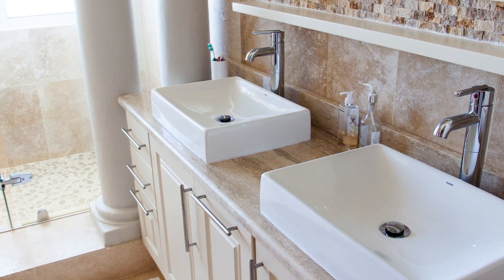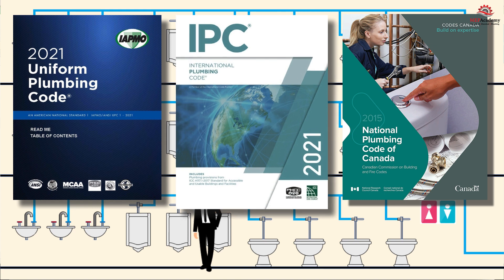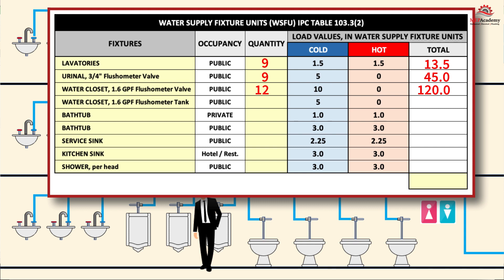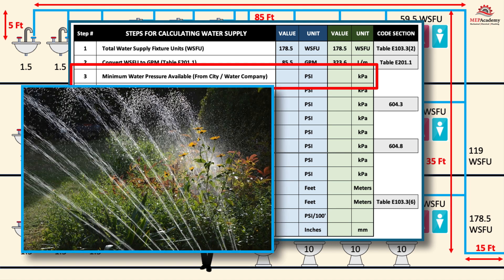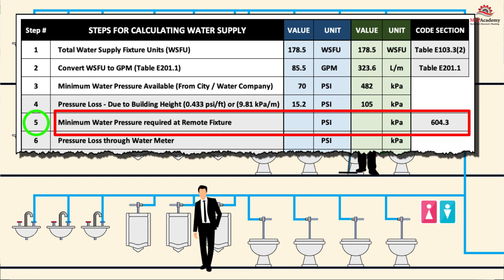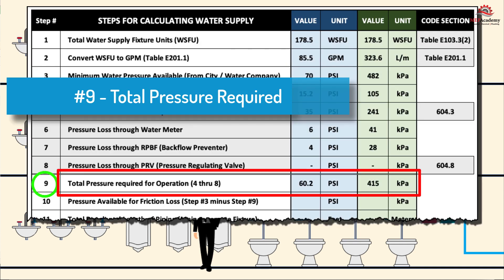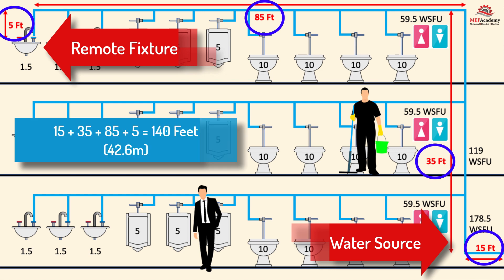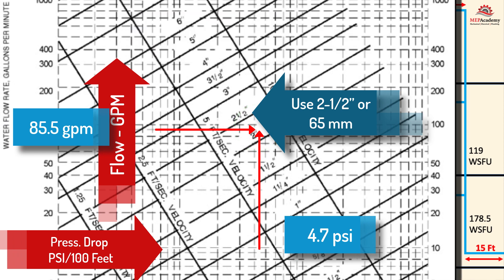How to size Plumbing Water pipes using Fixture Units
Learn all the steps for designing the size of plumbing pipes, including how fixture Units are used in the process and how different plumbing fixtures effect flow in GPM (L/m) and Pressure requirements. Learn how to use the plumbing charts found in the plumbing code to select fixture units, water flow and pipe sizes.

ESTIMATING SPREADSHEETS